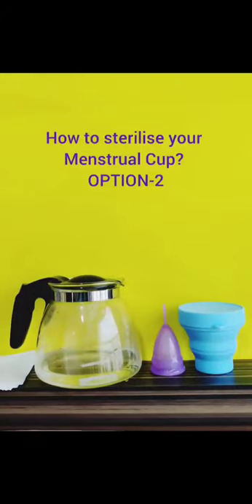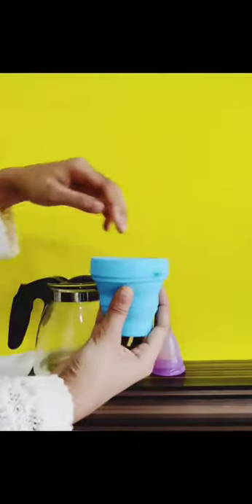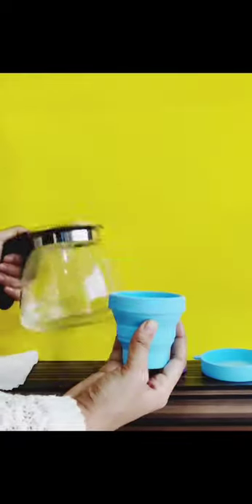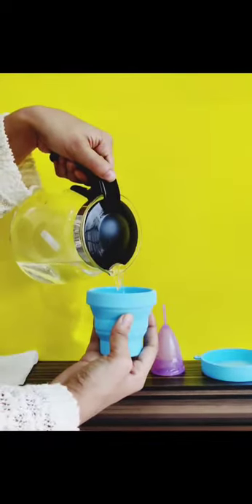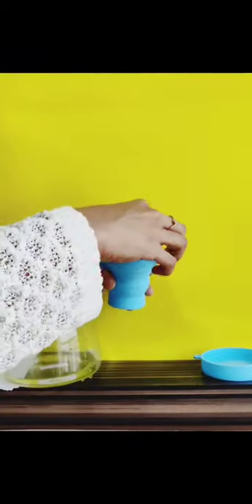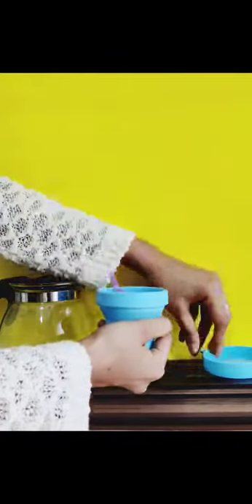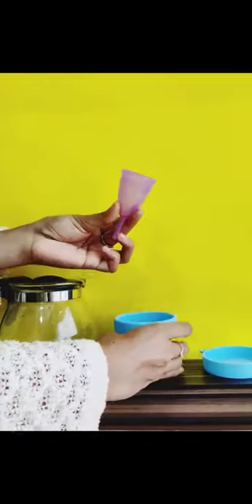HOW TO CLEAN/STERILIZE YOUR MENSTRUAL CUP USING FEMISAFE STERILIZER WITHOUT A MICROWAVE OVEN.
Sterilization refers to any process that removes, kills, or deactivates all forms of life (in particular referring to microorganisms).It is really important to sterilize your cup after each menstrual cycle.

Amazon link for FemiSafe  cup with sterilizer

Flipkart link for  FemiSafe  cup with sterilizer